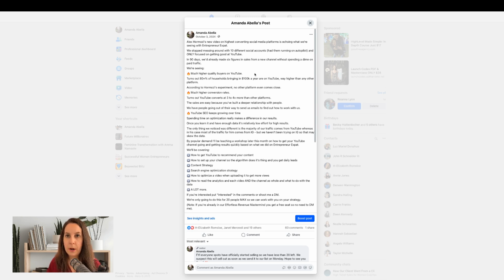How to Generate Leads With ONE Social Media Post